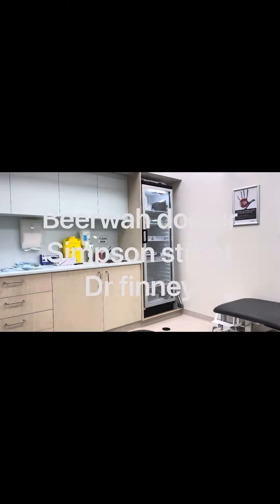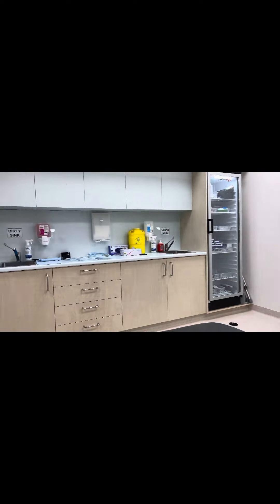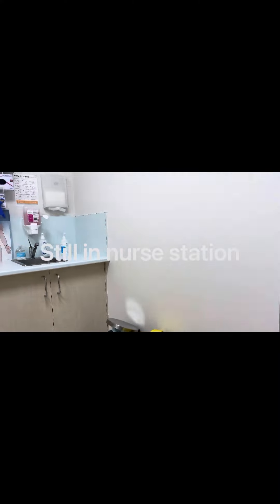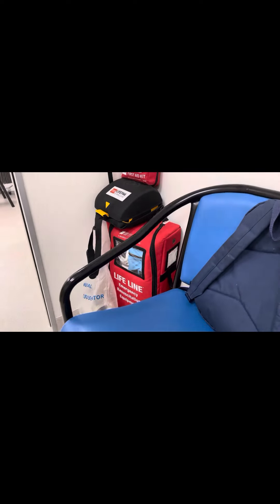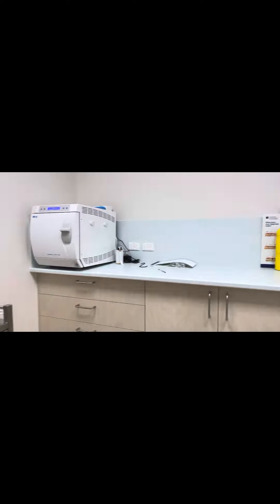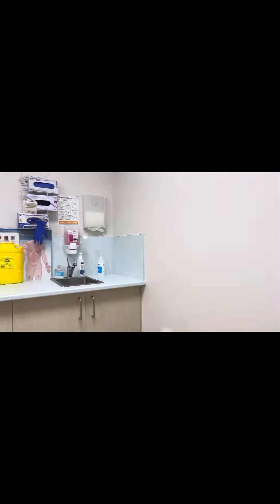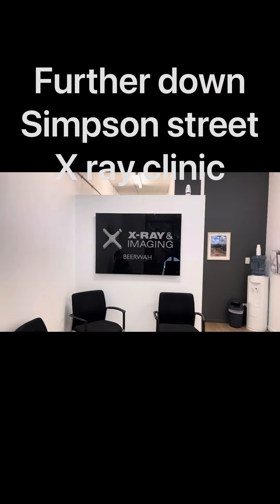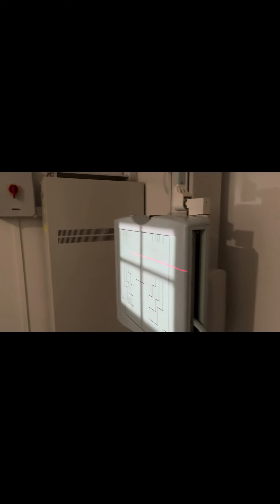Todays doctor, blood test and x ray clinic visits in Beerwah